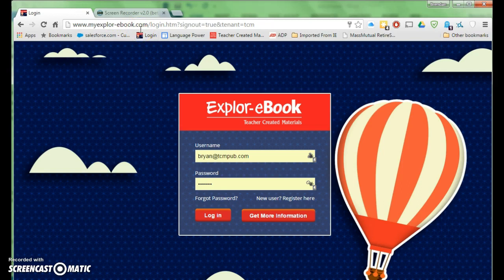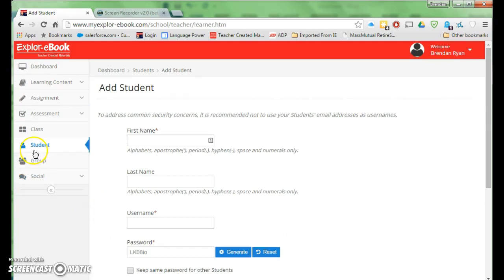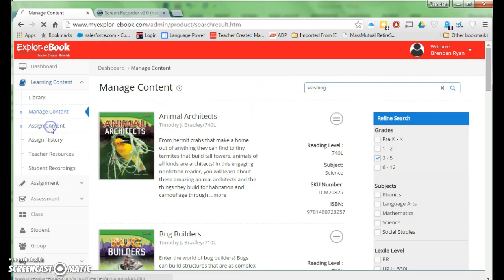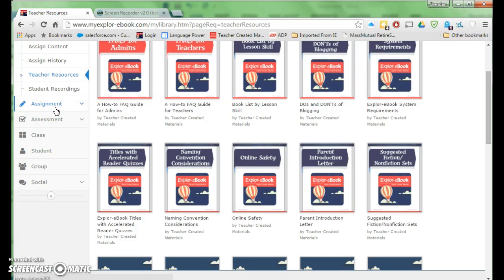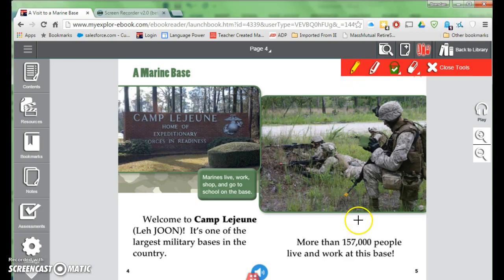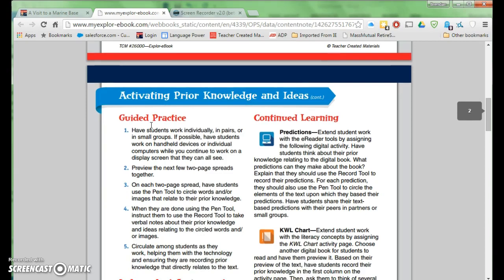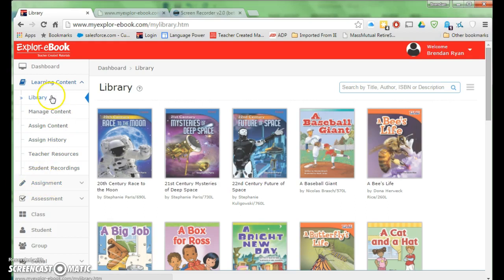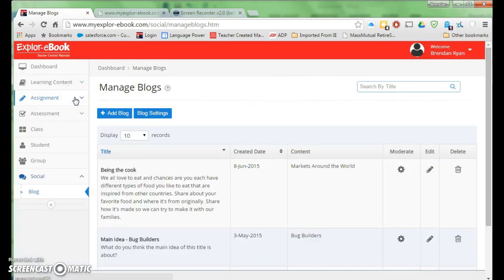Explor-eBook Teacher Training 1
Models how to log-in, create student accounts, assign content and assessments and create assignments.